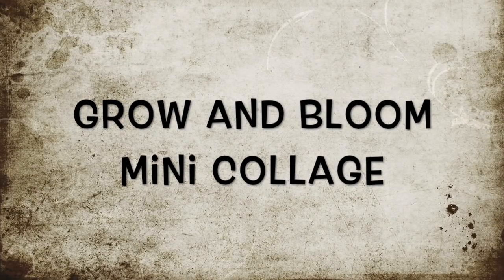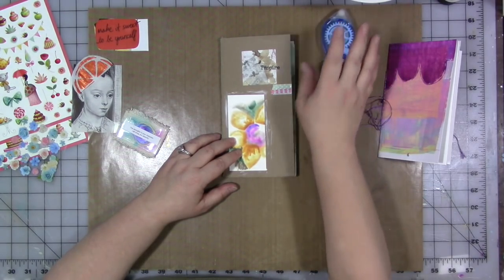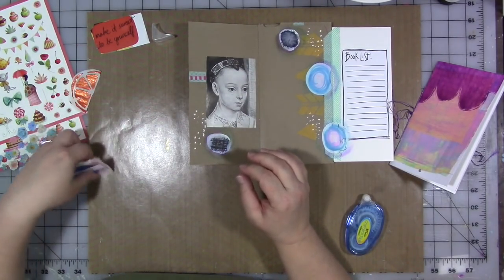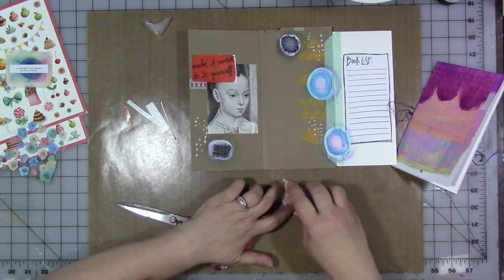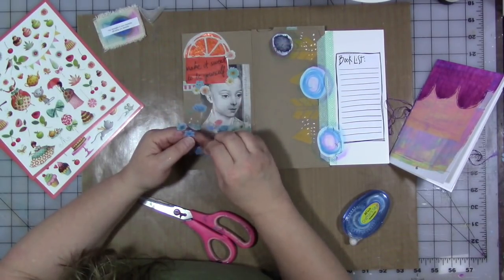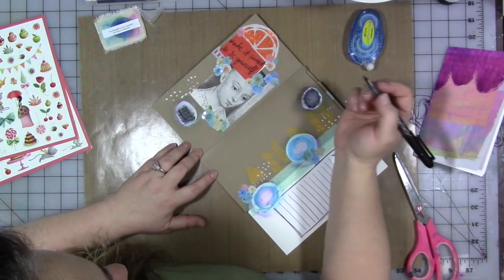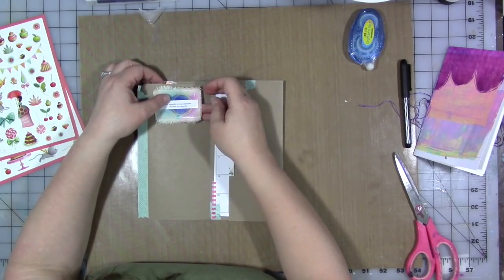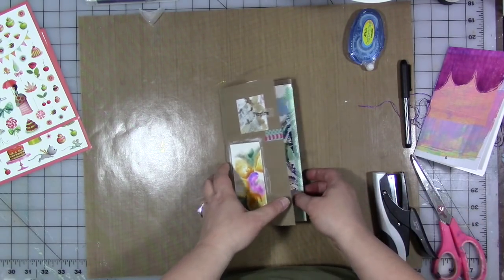myyear2017 June Grow And Bloom Mini Collage